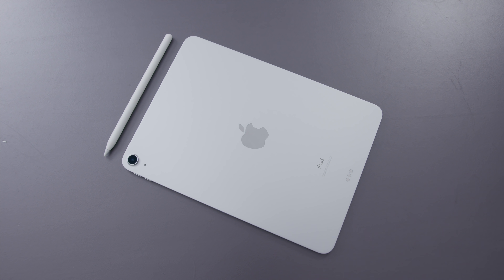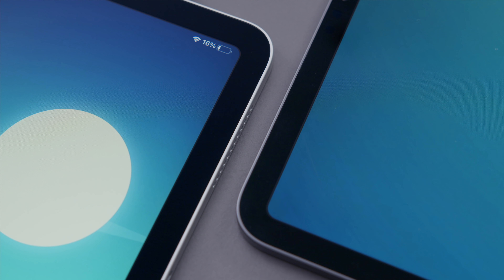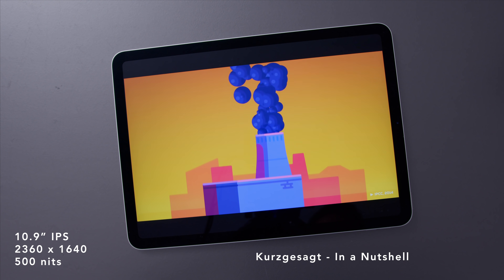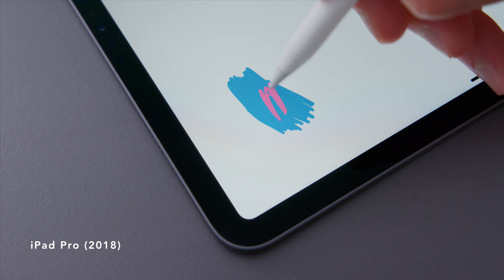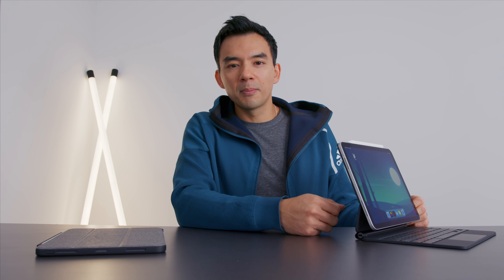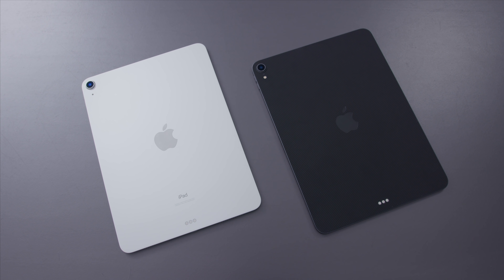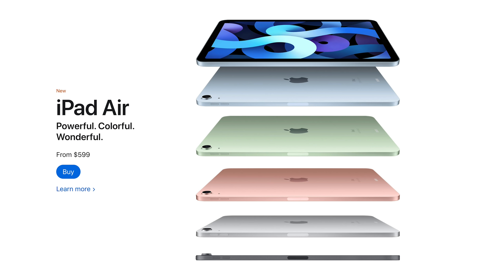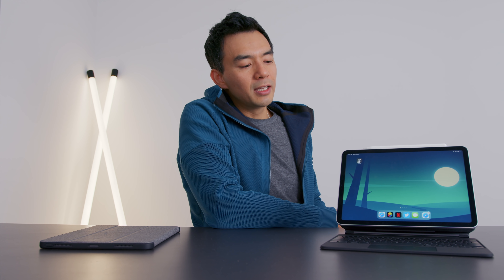The NEW iPad Air (2020)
My review of the 2020 Apple iPad Air versus the iPad Pro. This is their best tablet for a reasonable price with a some really pro features.